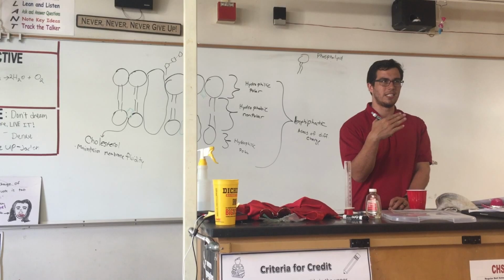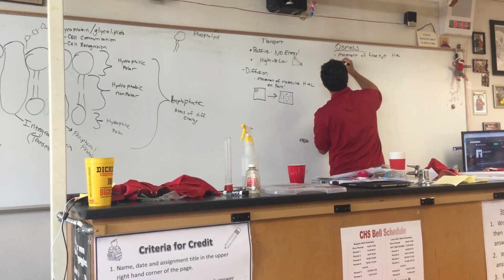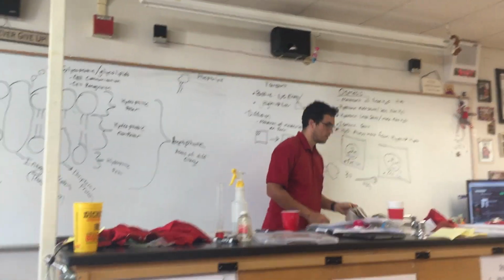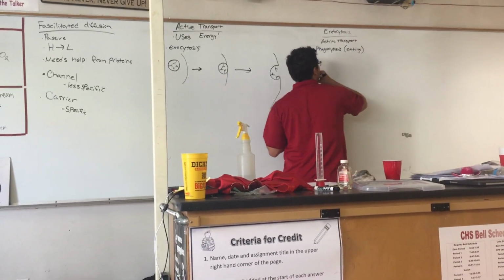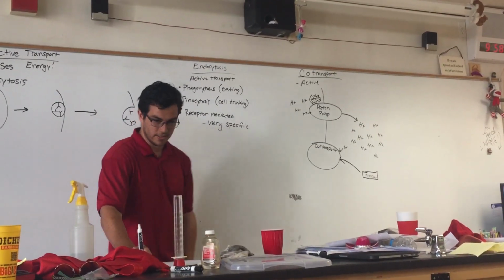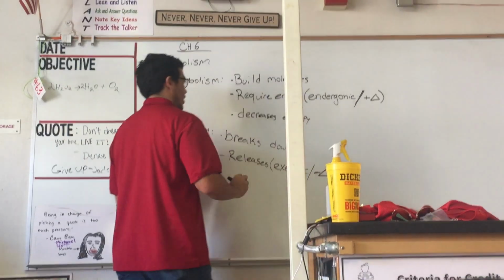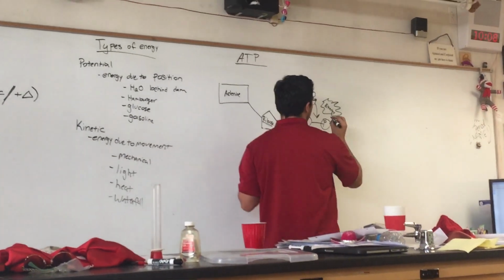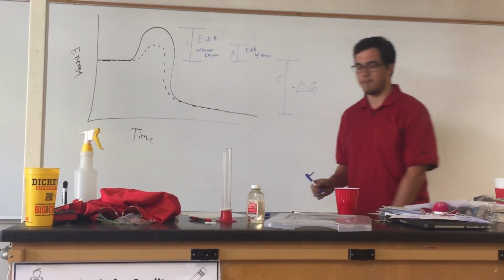Chapter 5 and 6 review